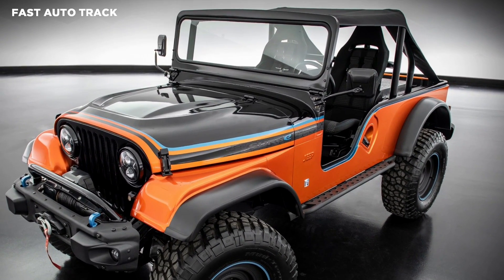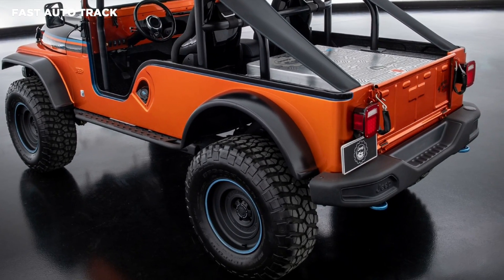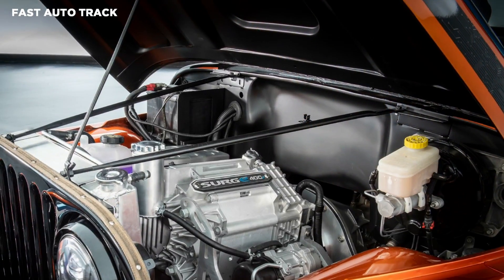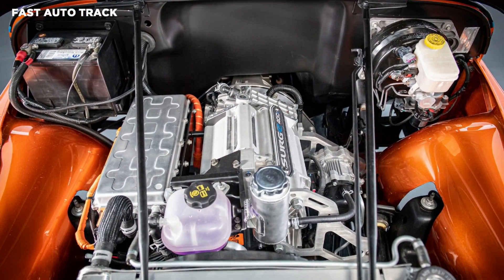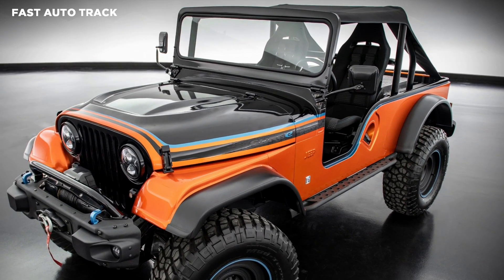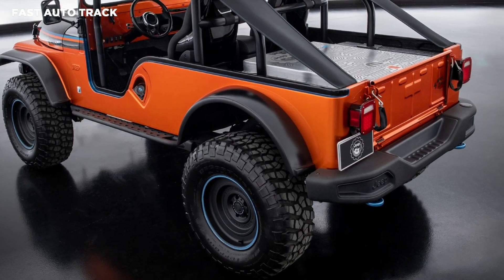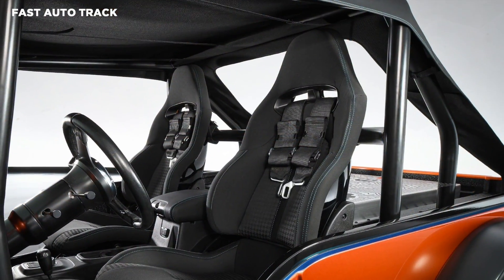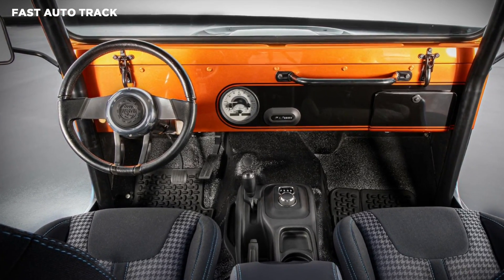2023 Jeep CJ Surge Concept Debuts - As A SEMA Bound Electromod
2023 Jeep CJ Surge Concept Debuts - As A SEMA Bound Electromod

The electric motor is powered by a 50 kWh battery pack, which is mounted where the rear seats would normally reside. While this limits the fun to two people, the CJ is still a capable off-roader as the motor is paired to an automatic transmission that sends power to all four wheels via a two-speed transfer case.The concept features a scalable 400-volt, 268 hp (200 kW / 272 PS) Electric Drive Module that resides in the engine bay and is mounted to the frame via custom motor mounts.